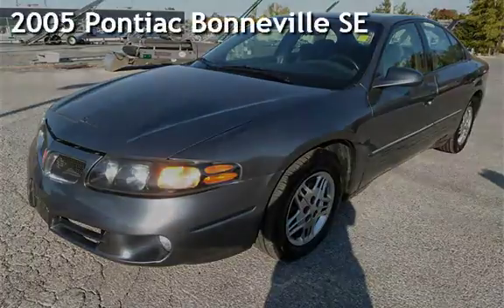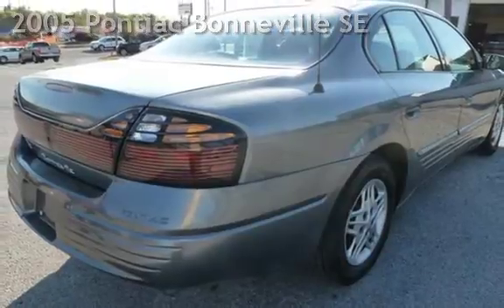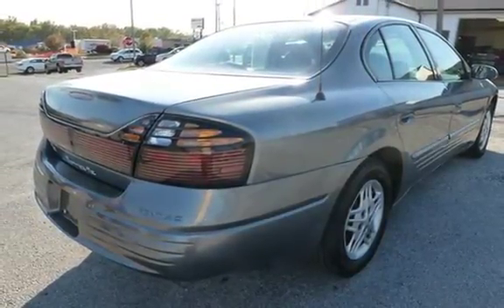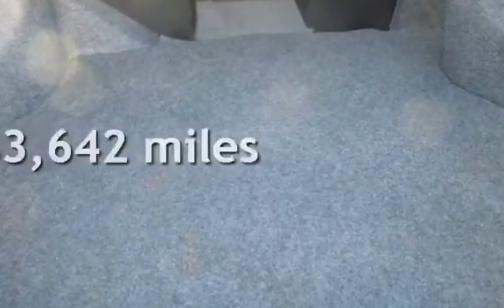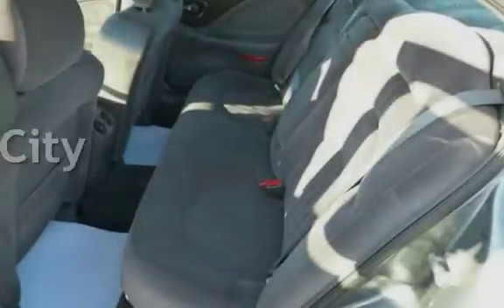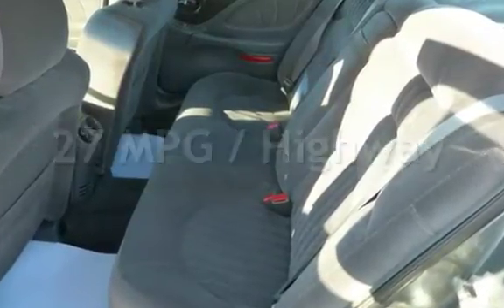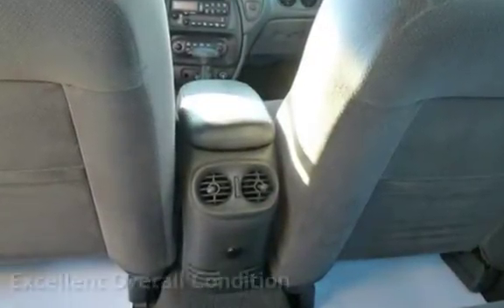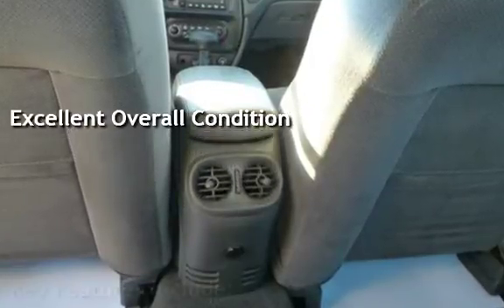2005 Pontiac Bonneville SE for sale in QUINCY, IL